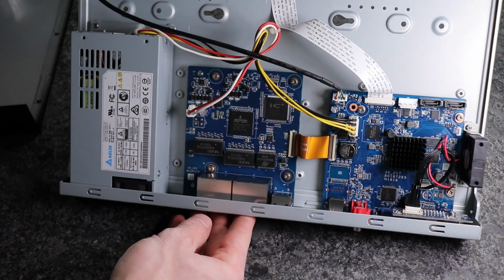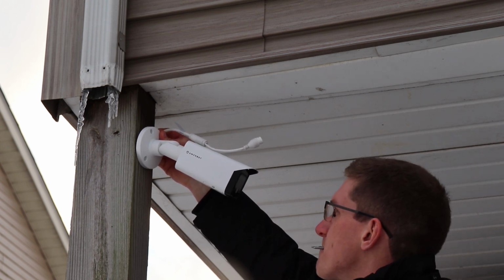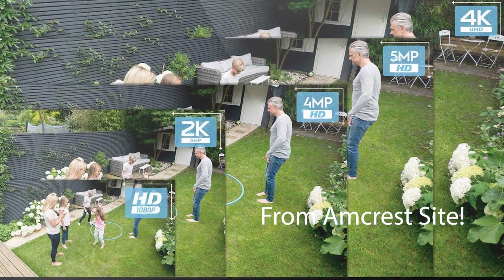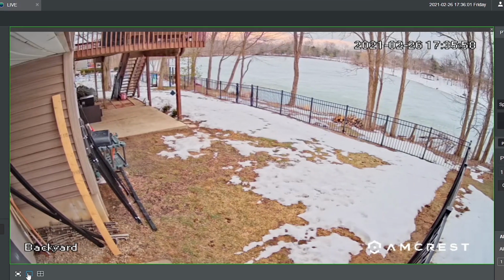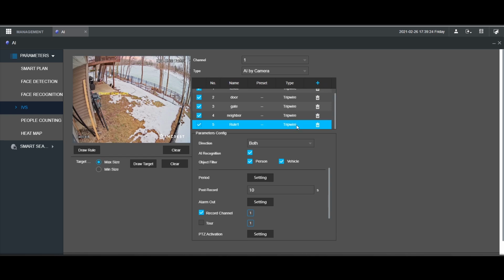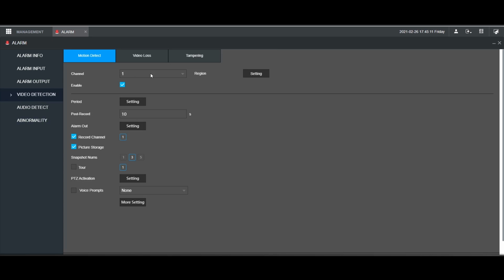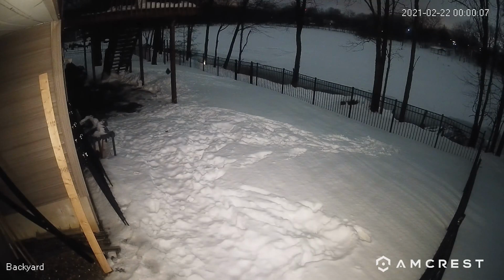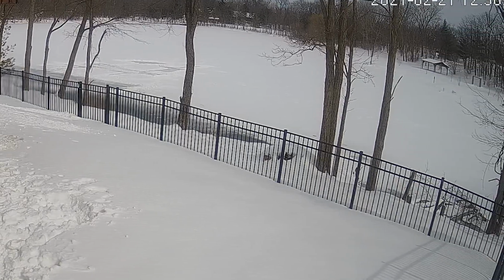Amcrest AI NVR and Night Color Camera Review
Amcrest AI NVR
Amcrest NightColor AI Camera
Amcrest 4k Camera